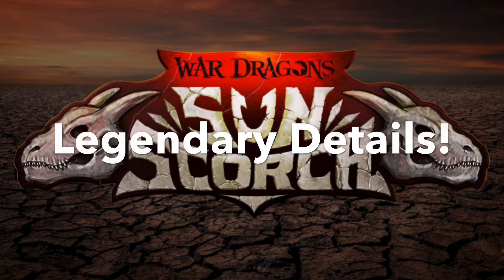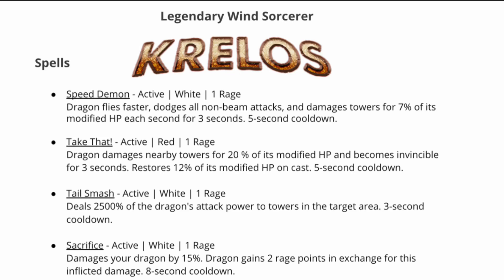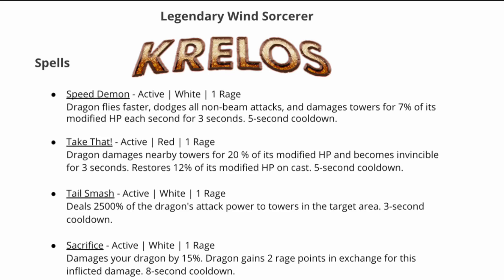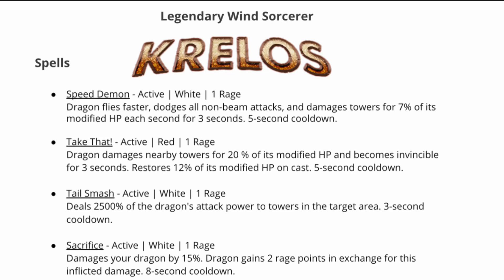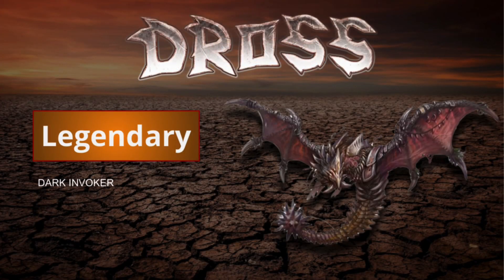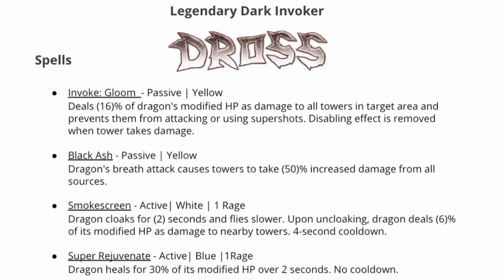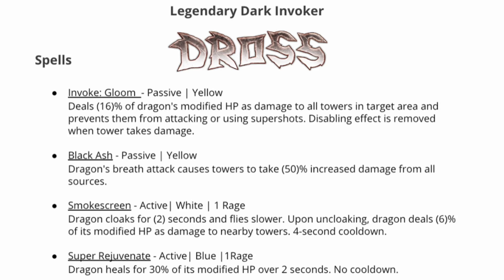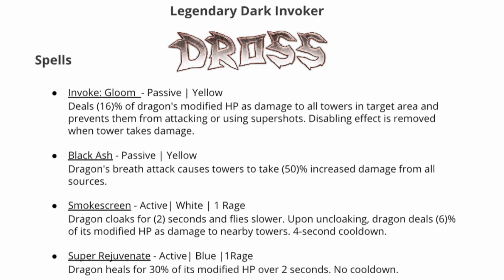SunScorch LEGENDARY Details! War Dragons Guides!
Spell details and discussion of the SunScorch Legendary dragons! Check out the other new release SunScorch information on my channel!